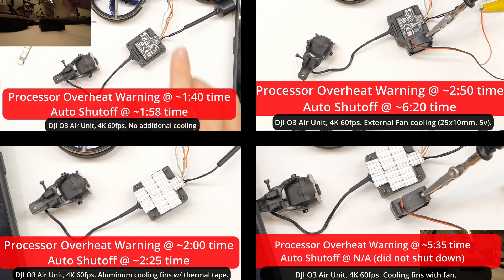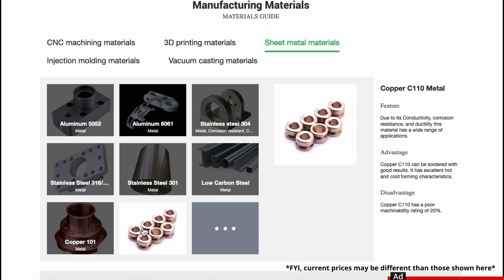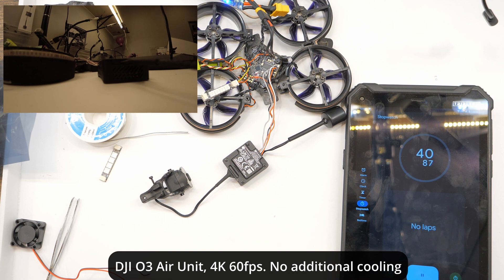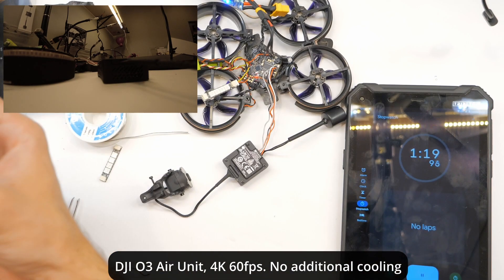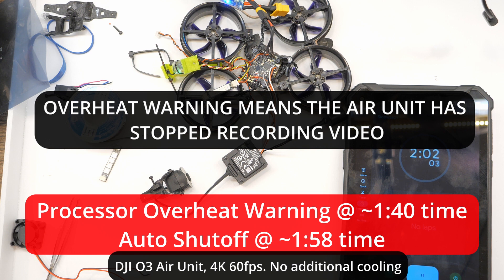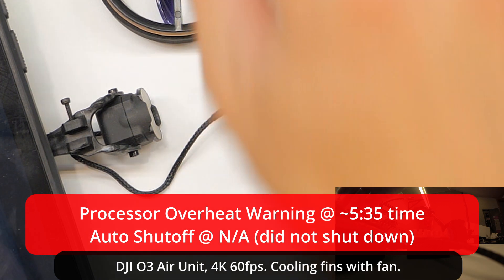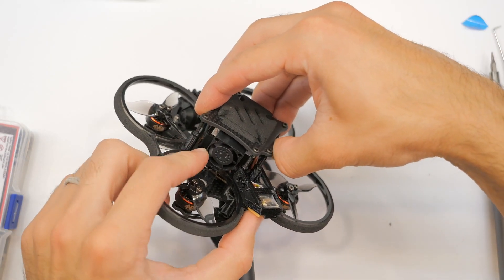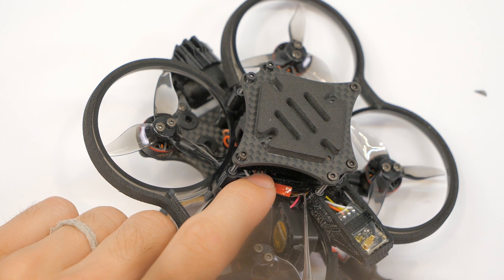3 Ways to FIX O3 Air Unit Thermal Shutdown - STOPS RECORDING if TOO HOT! DJI O3 Air Unit Cooling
Once again I am disappointed (burned, even) by DJI. The DJI O3 Air unit does not have sufficient cooling for my needs. I found that adding aluminum cooling fins and a small fan will allow the air unit to record in 4K 60fps for about 5min before it stops due to overheating.

Does this overheating problem affect you also? Which cooling method will you use?

BLUF 00:00
Check out PCBWay 00:10
Why is overheating a problem? 1:14
Test results 3:37
One solution 5:43

Thanks!